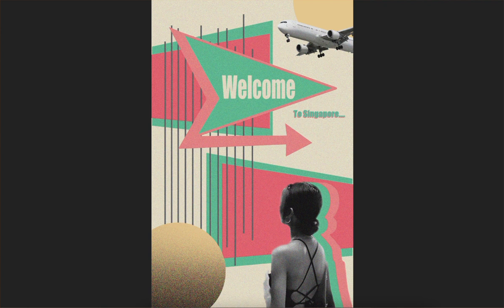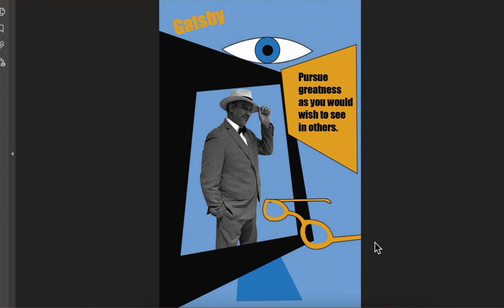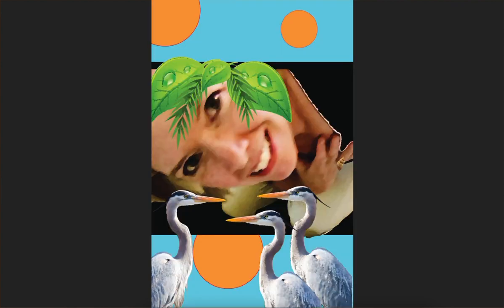Assignment 3 Mid-Century Modern Portrait Class Critique, ART 156-1003 Summer 2023